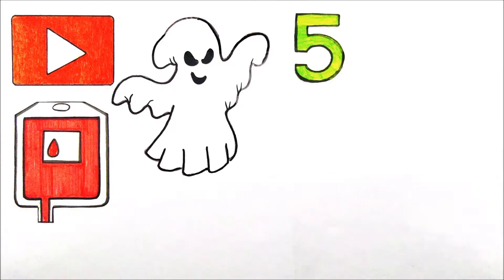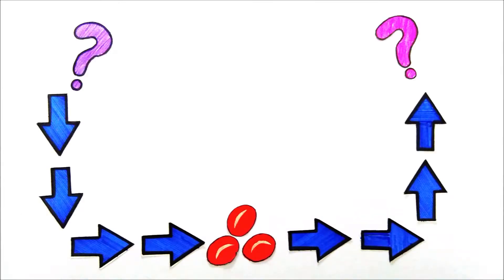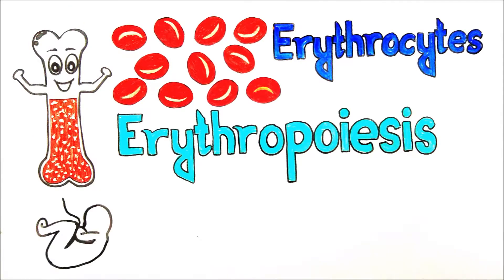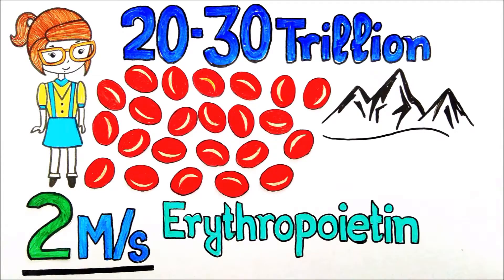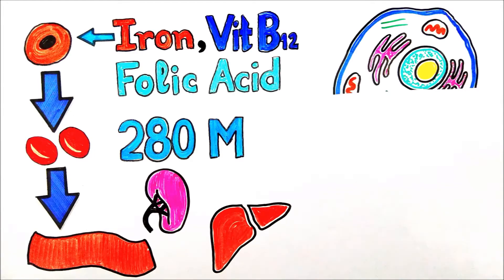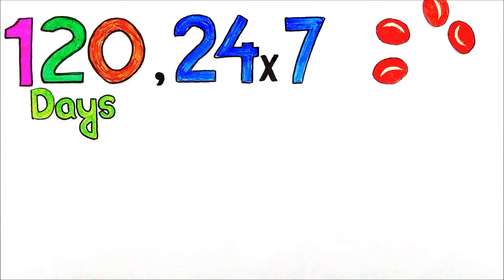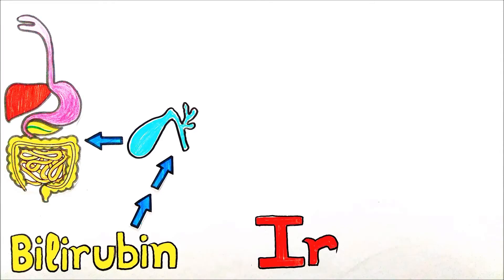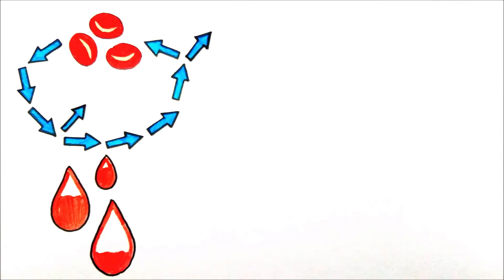Watch the journey that keeps you alive.(Life-cycle of RBCs)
There are many things that are responsible behind you being alive. Oxygen is one of them. The delivery of oxygen is performed by RBC.

Today we are going to know somethings about the lifecycle of RBCs.